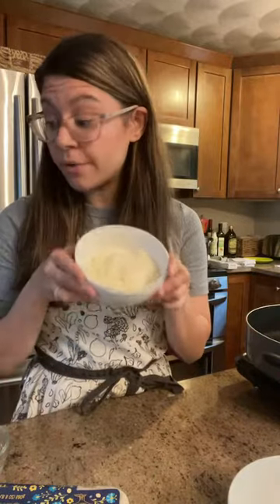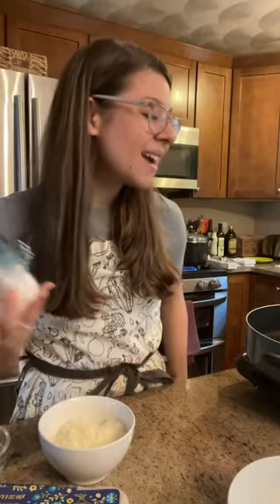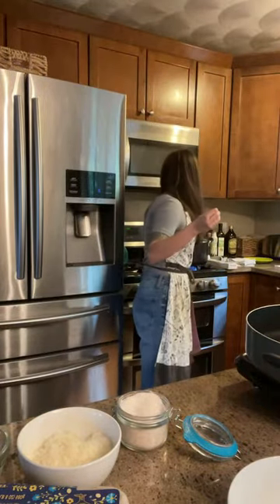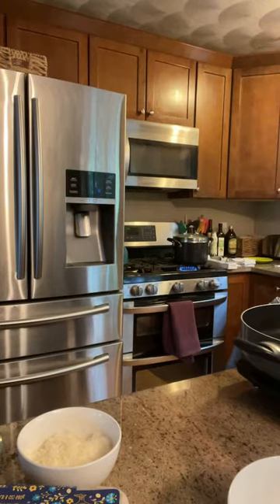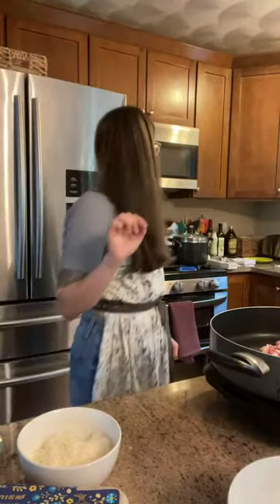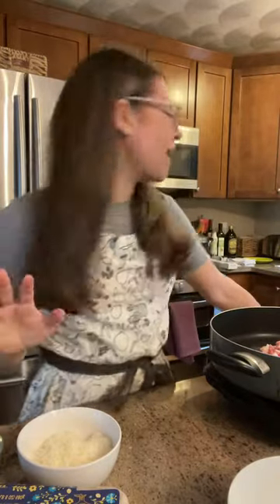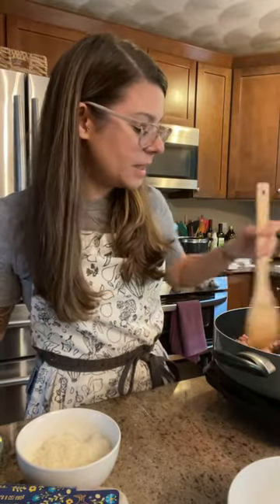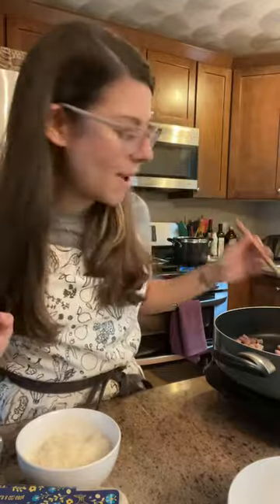Cook with Kris: Pasta Carbonara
Cook with me over on Instagram (@healthymamakris) at 2pm on Thursdays!
Hey Healthy Balanced Mamas! I'm Kris! I'm a certified holistic health coach, classically trained chef and busy mama of two. Here on my channel, I share all things healthy balanced living- balanced meals, tips and tools for more confident cooking, meal planning, meal prep, grocery shopping and balancing busy mom life! I post new videos here on my channel every Wednesday at 10am EST and you can catch me live every Thursday at 2pm EST cooking on Instagram (I post the replays here on Friday!). You can also find me on my podcast, The Healthy Balanced Mama Podcast, which you will (slowly but surely) find over here, as well!). I'm so happy to have you here!

Healthy Balanced Mamas (free!) Facebook Community

My favorite kitchen tools:
Global chef's knife (8")
Global vegetable knife (6")
Microplane grater
The BEST Peeler
My Vitamix